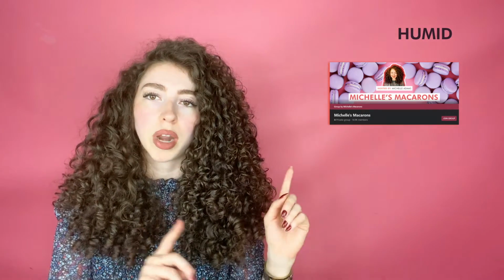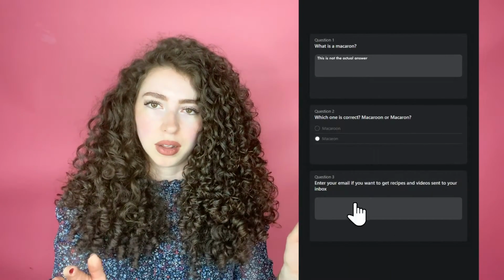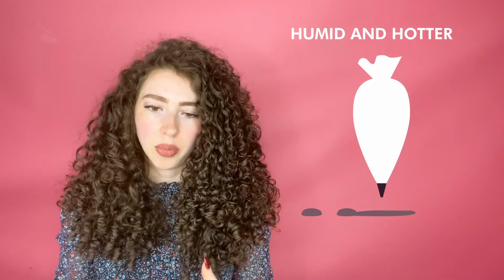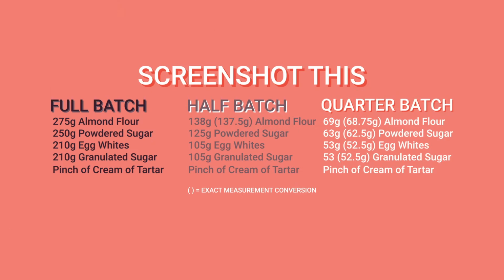Macaron Troubleshooting | How to Dry Macarons Faster (in high humidity)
Knowing the best way to bake macarons with the humidity of your area is a challenge. Let’s talk about how the temperature in your macaron kitchen can keep you from getting those perfect macarons. I will cover humid environments, dry environments, and humid and hot environments. I’ll also talk about ways that you can try to help control your results and fight environmental factors.

Check out the other videos on this channel if you would like to learn how to make macarons easy with a step-by-step macaron recipe, and many macaron tips. Join us as we sift, make a meringue, and learn to pipe macarons with Michelle from Michelle’s Macarons. Michelle Adams started as a home baker then opened Michelle’s Macarons in Ohio.

It will be under the link titled “Circle Guide”

Kitchen Aid Mixer
Oven Thermometer
Pastry Bag
Piping Tip
AirBake Baking Sheets
Silicone Baking Mats
Kitchen Aid Sifter
Honeyville Almond Flour
Kirkland Almond Flour